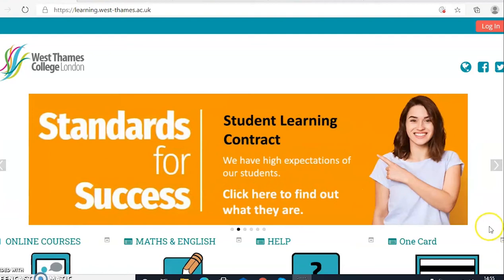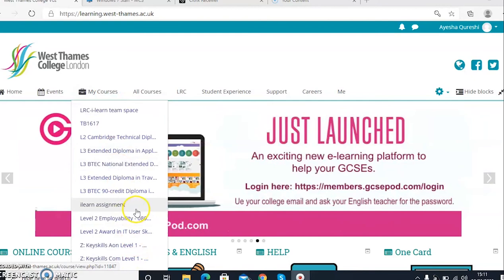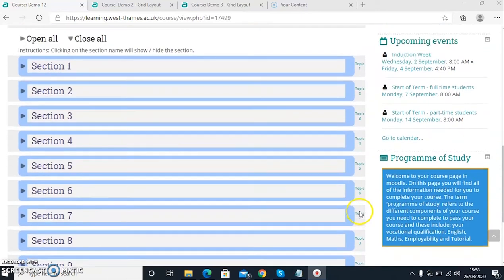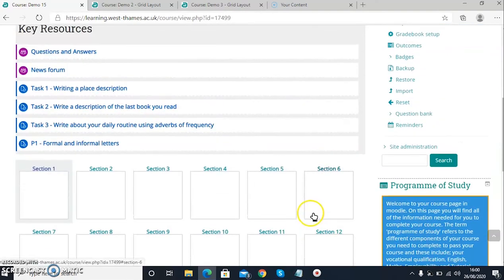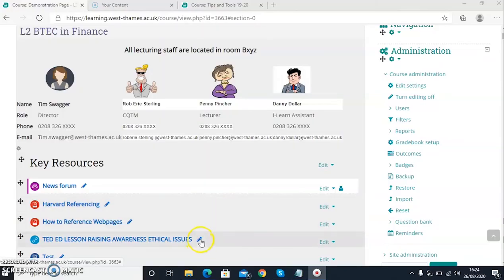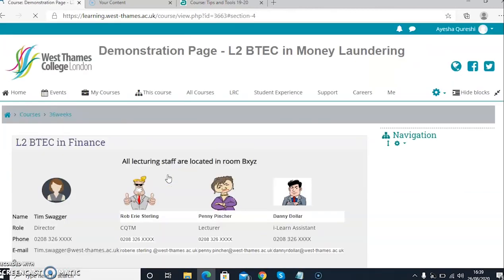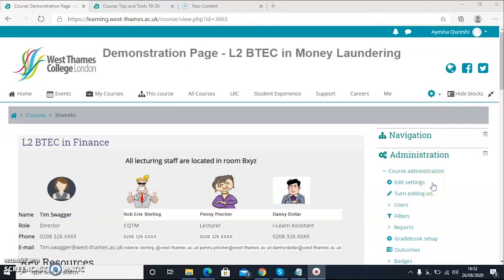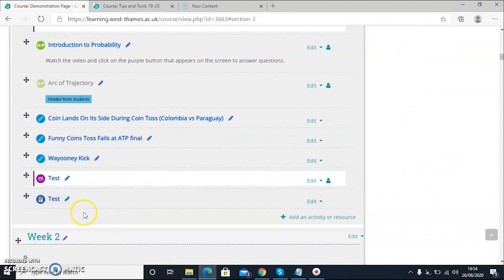Introduction to Moodle